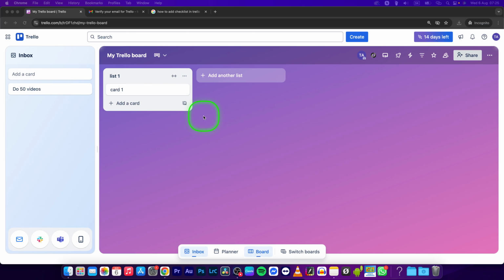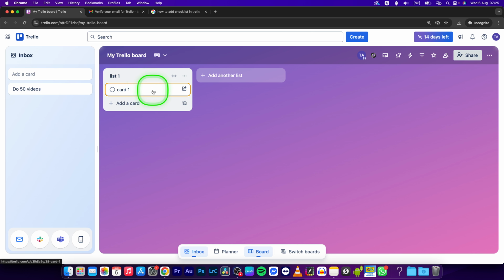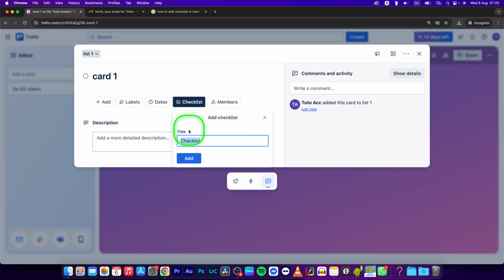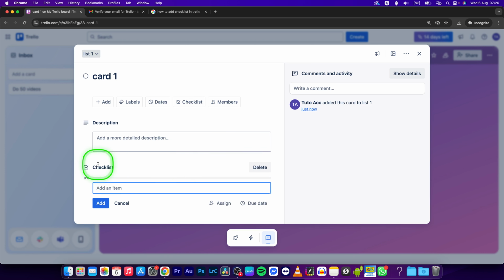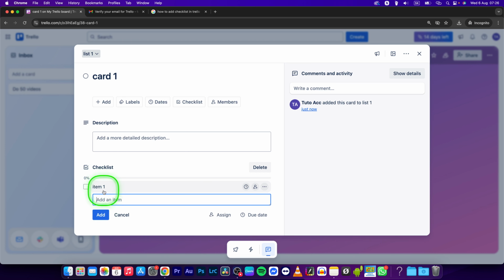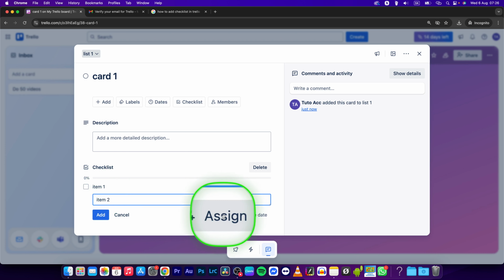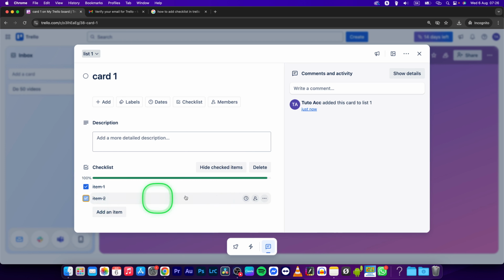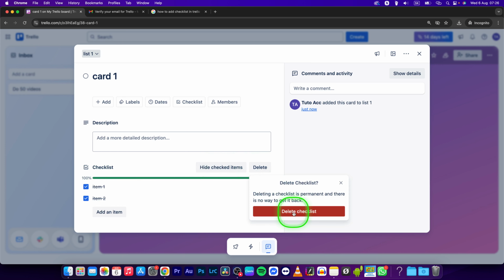How To Add Checklist in Trello | Create a Checklist | Trello Tutorial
In this video, we’ll show you how to add checklists to your cards in Trello, so you can break down tasks into smaller, manageable steps.

How To Add Checklist in Trello
How to Create a Checklist in Trello
How to Add To-Do Lists in Trello
How to Organize Tasks with Checklists in Trello
How to Add Multiple Checklists in Trello
How to Track Tasks with Checklists in Trello
How to Add and Manage Checklists in Trello
How to Insert a Checklist into Trello Cards
How to Use Checklists for Cards in Trello
How to Organize Work Using Checklists in Trello